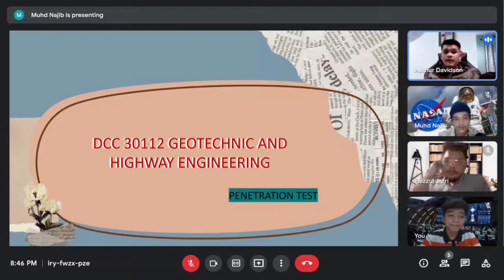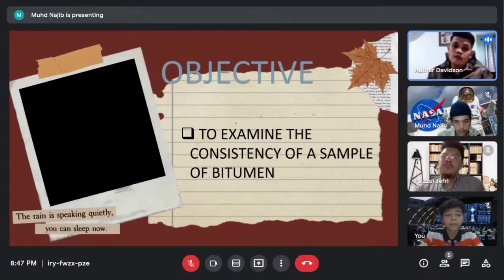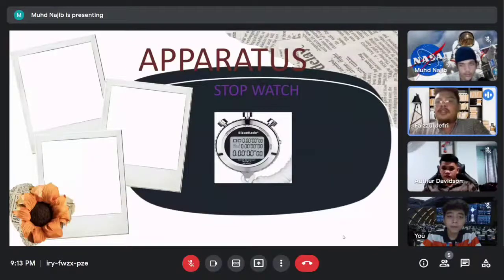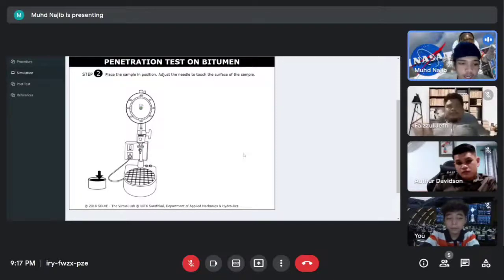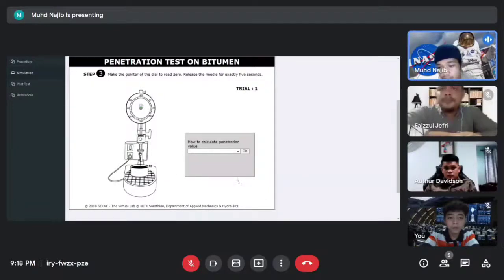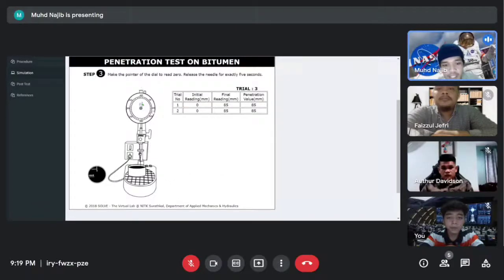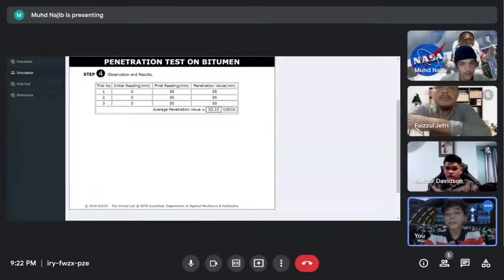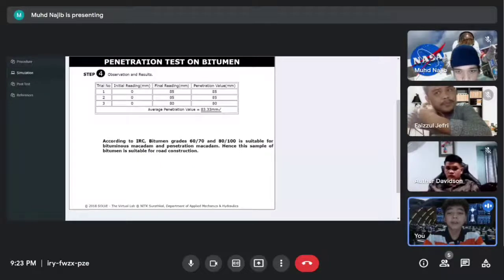Penetration Test DCC30112 GROUP - AUTHUR, NAJIB, FAIZZUL, WAYBYERN